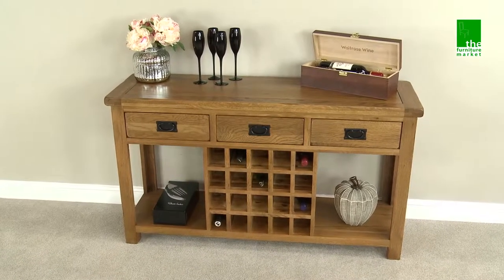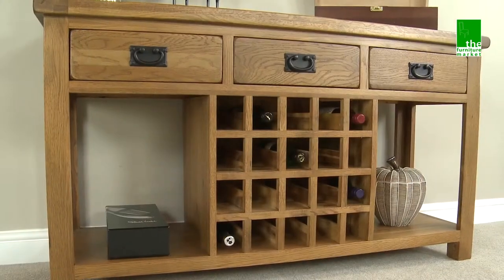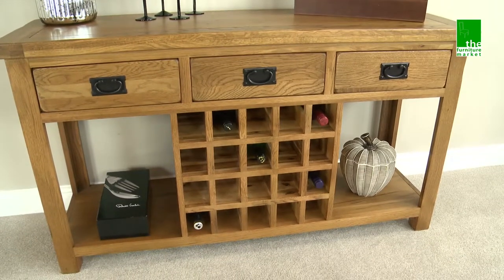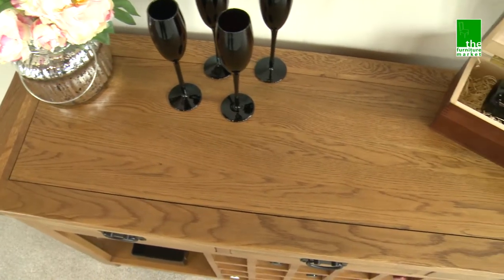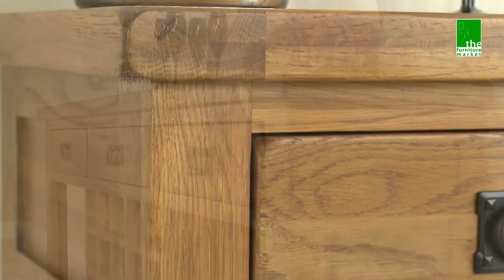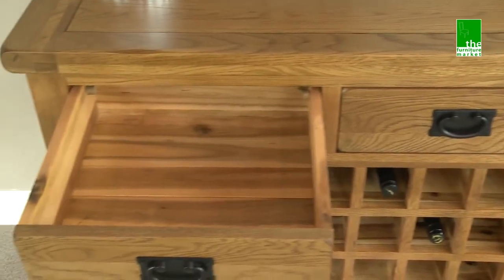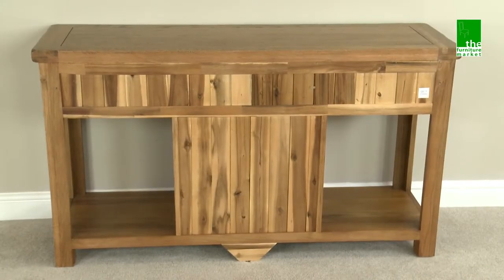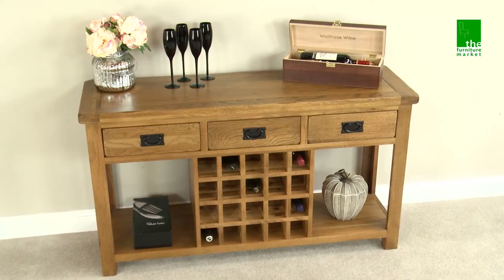Rustic Oak Buffet with Wine Rack RS27